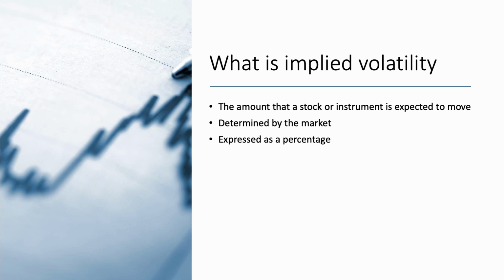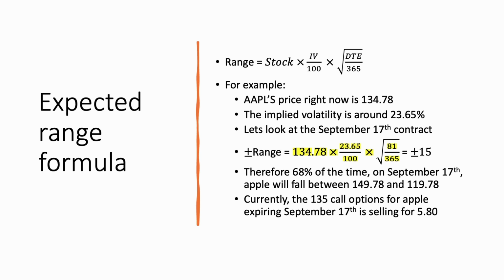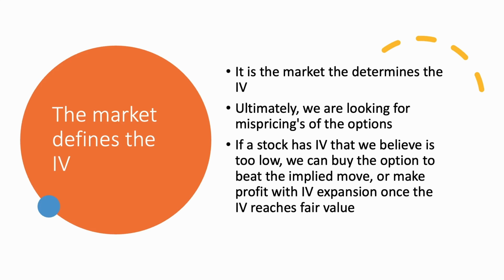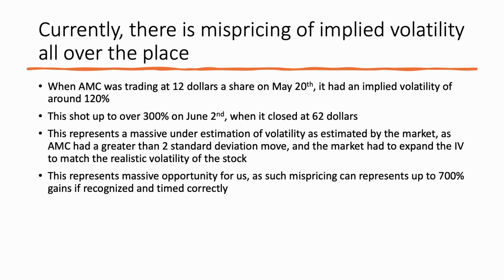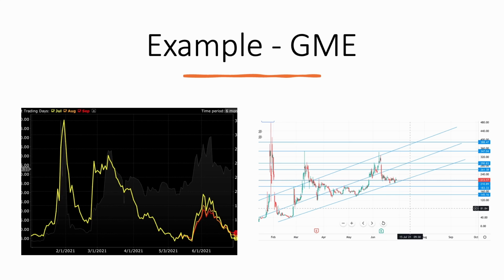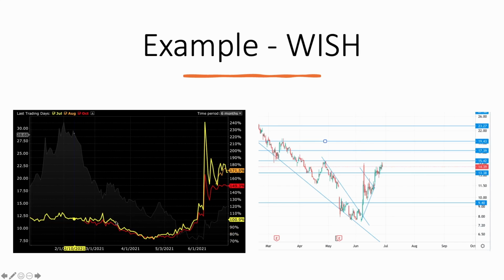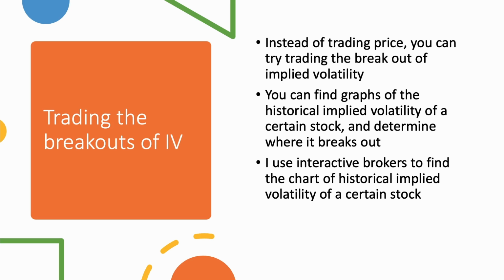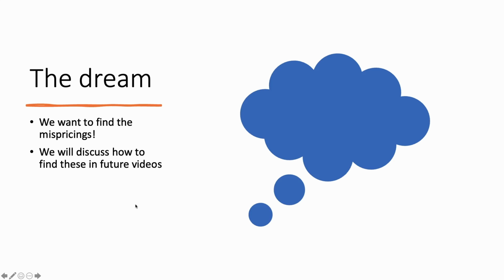How implied volatility will change the way you invest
In this video I discuss why trading options is actually trading implied volatility. I will go over this with examples of commonly traded stocks such as AMC, GME, and WISH.

Cheers and please ask and comment if anything was unclear!